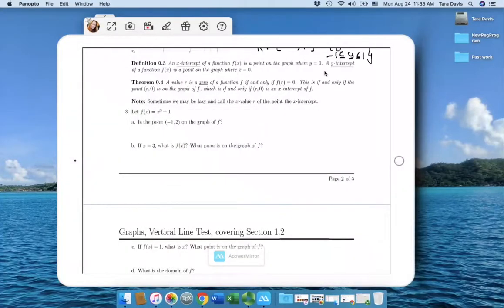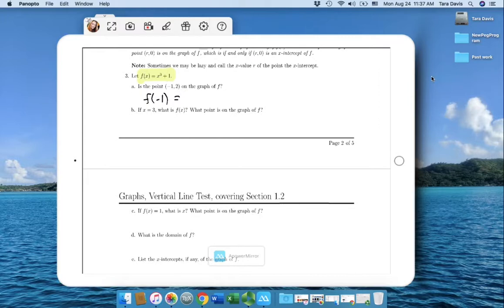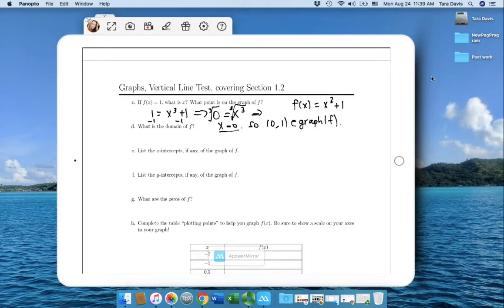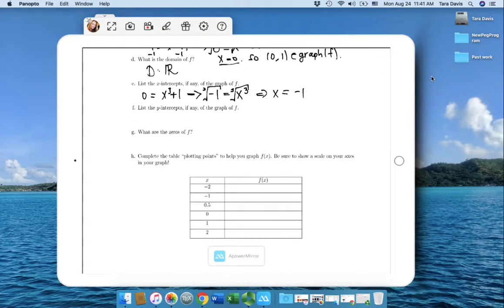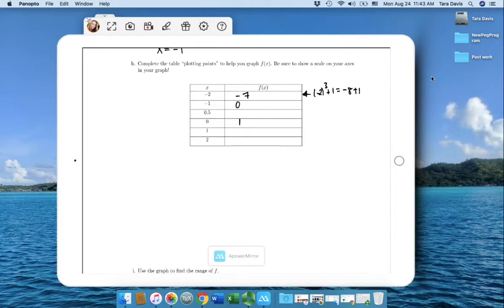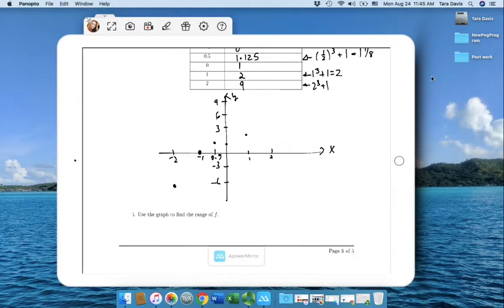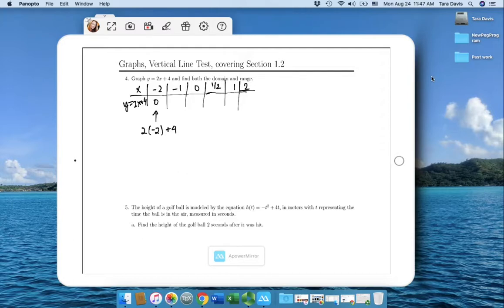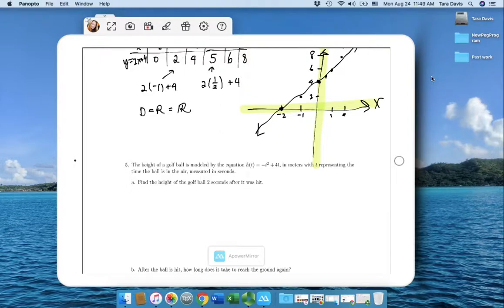Section 1 2 Video 2